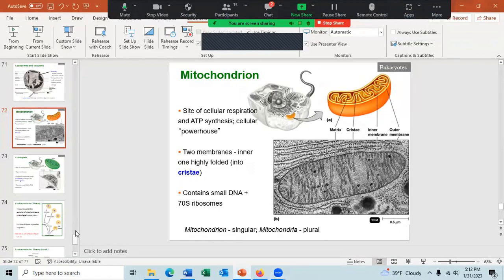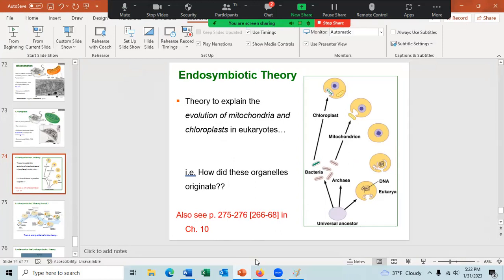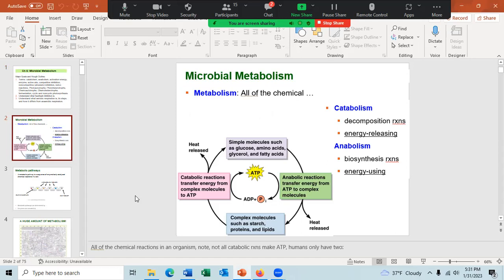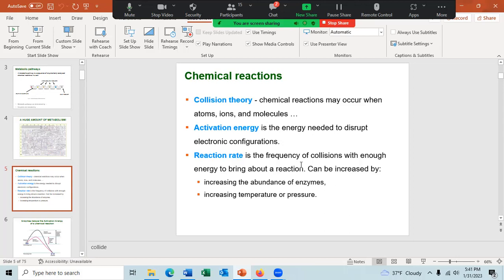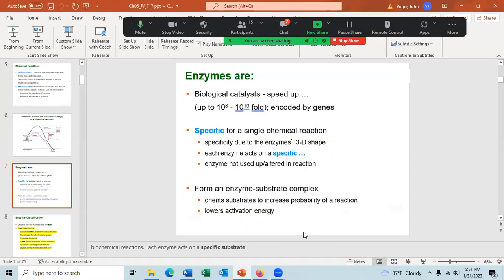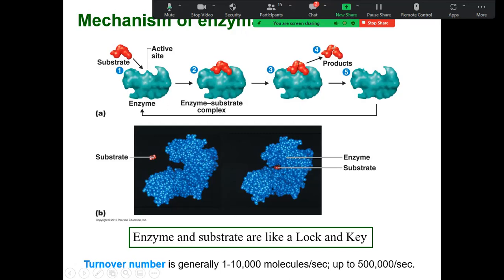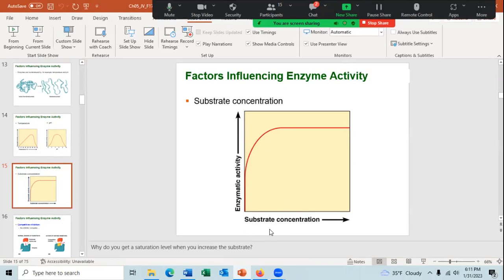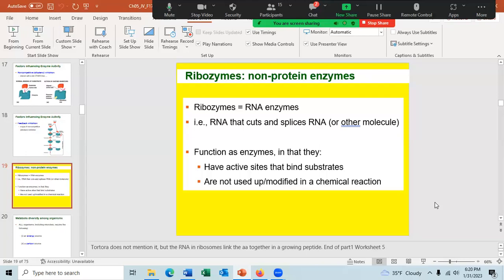2023 01 31 17 01 29 Lecture Microbiology